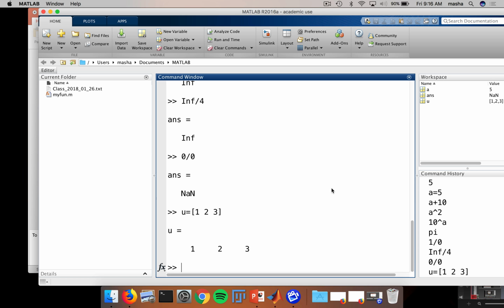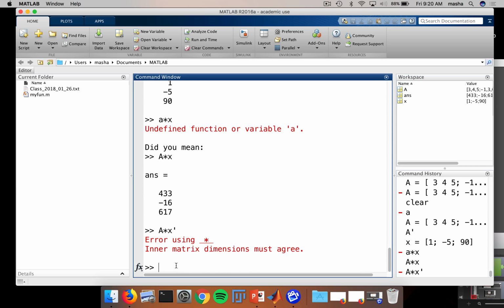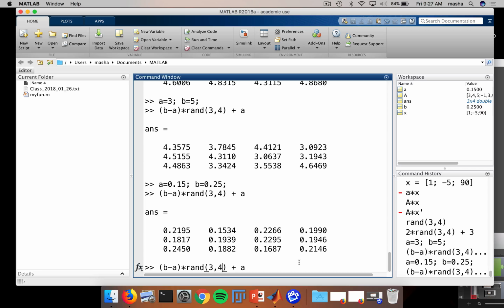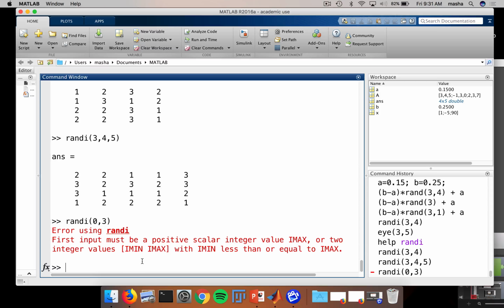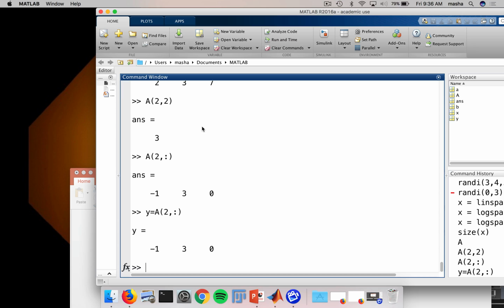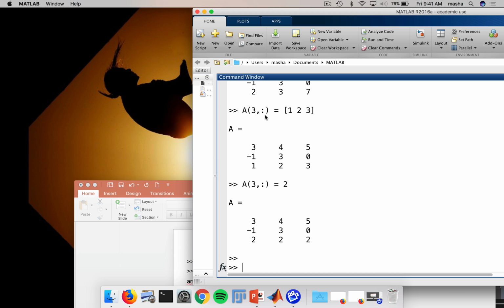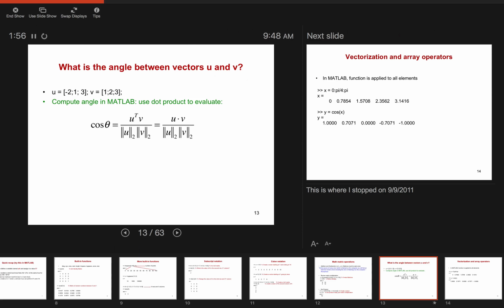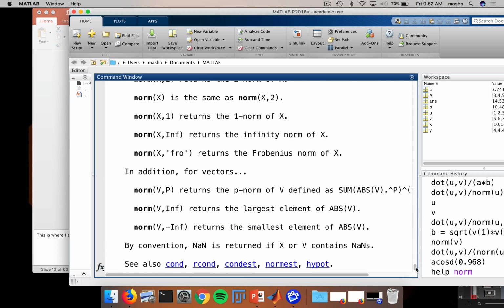PGE310 Lecture2 Matlab Fundamentals Part2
Note this is continuation of the Jan 26, 2017 class
Going over basic MATLAB commands for input/output